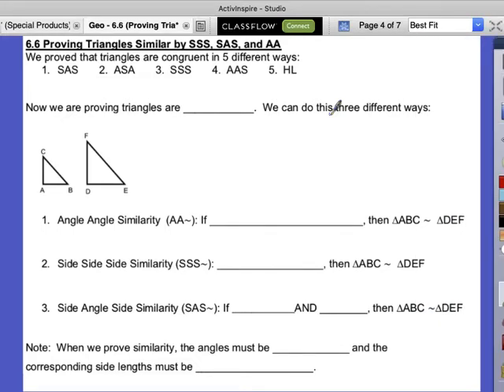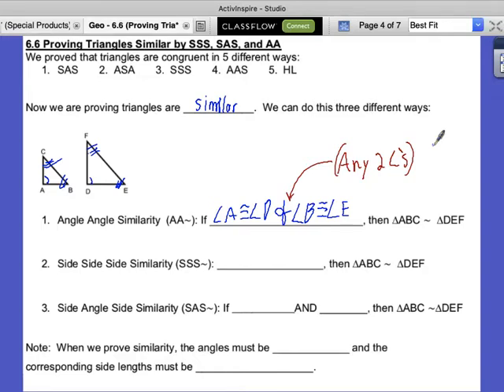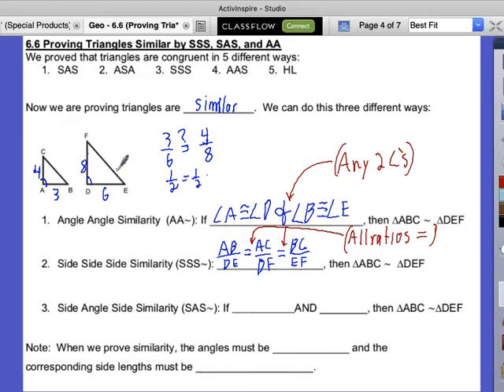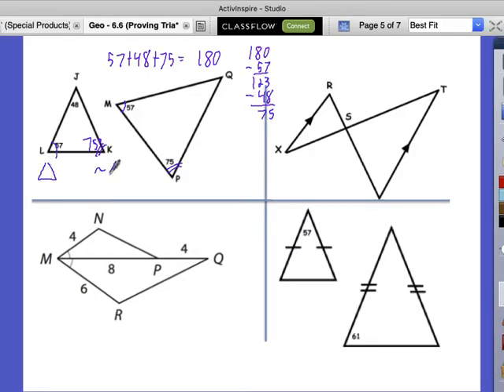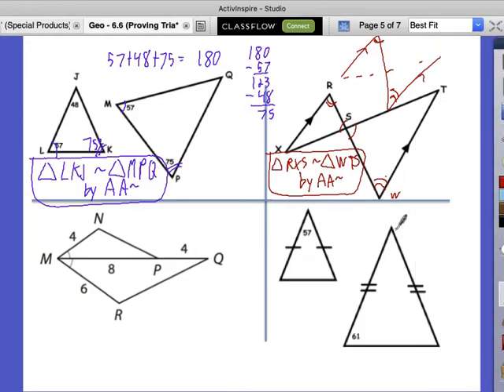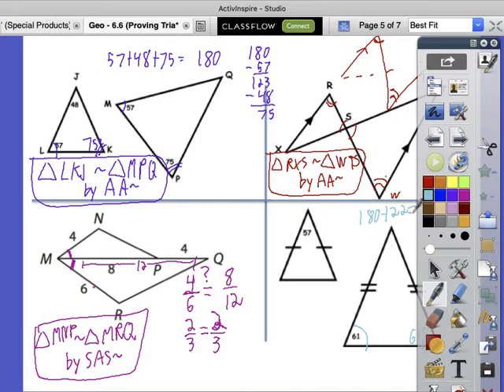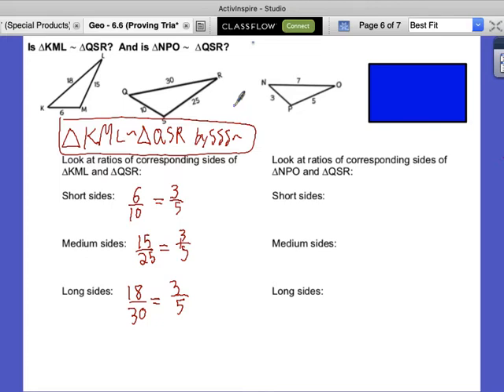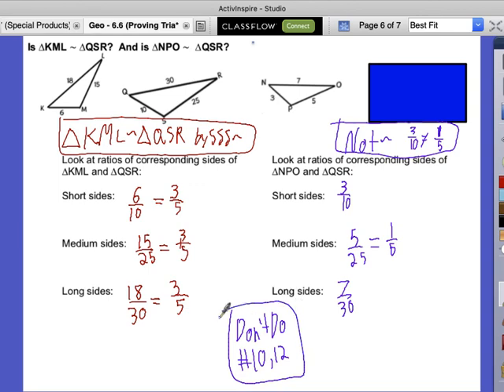Geo - 6.6 Video